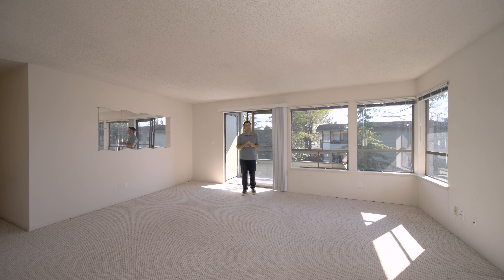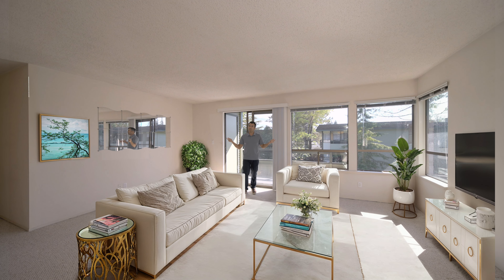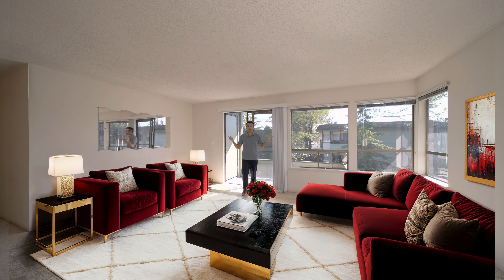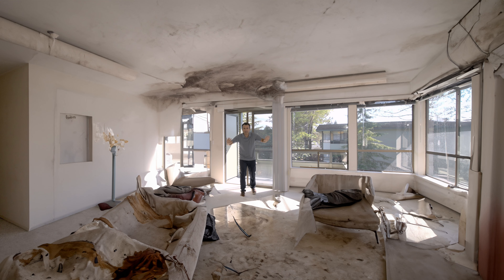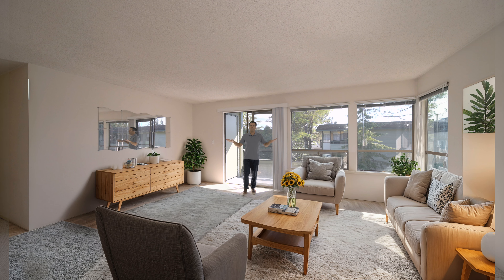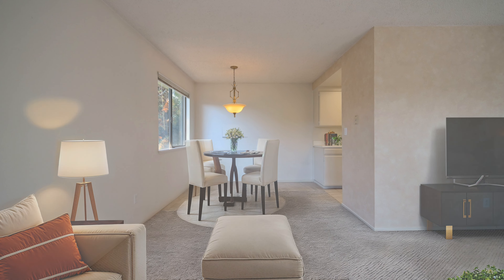Tom Moody Presents 18910 8th Ave NW, Shoreline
Comfort and quiet practicality. What does that mean? A lifestyle and environment that emphasizes both physical ease and convenience, combined with a peaceful, no-nonsense approach to daily living. That is what you will find at this Richmond Beach Condo. This lovely 2 bedroom 2 bath condo is just waiting for your personal touch. End unit w/ ample living space. Dining space off the kitchen & a bright and sunny south living room leads to a deck space with storage. Relax and enjoy the view of the community pool. 2 generous bedrooms, primary with 3/4 en-suite. 1 car parking included plus extra storage. Easy access to QFC, Gated access to Hillwood Park, bus line and more.